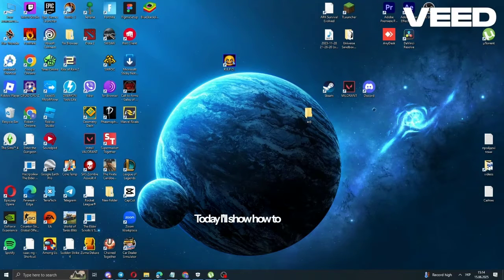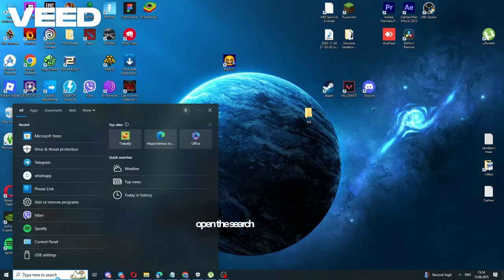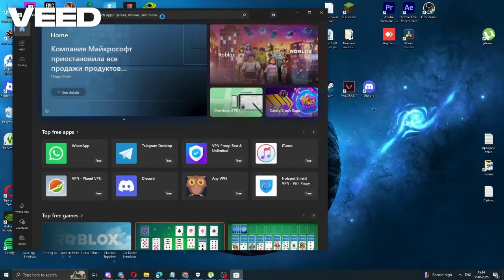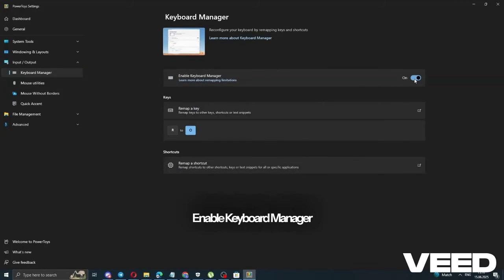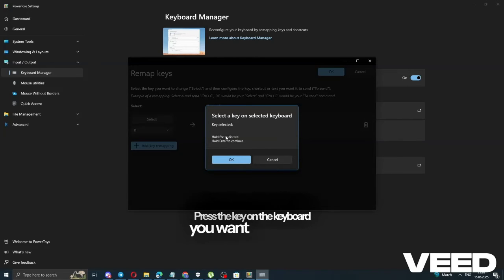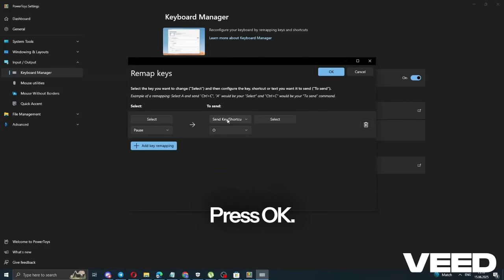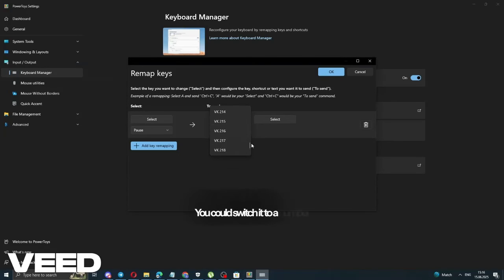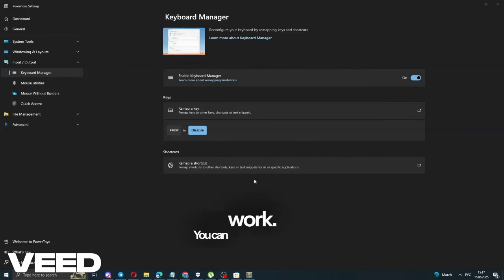How to Disable Specific Keys on Your Keyboard in Windows 10/11?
Want to turn off certain keys on your keyboard in Windows 10 or 11? In this video, I’ll show you an easy and safe way to disable specific keys like Caps Lock, Windows key, or any other key using simple tools or built-in settings. Ideal for gaming, work, or avoiding accidental presses. Follow along to customize your keyboard exactly how you need it!